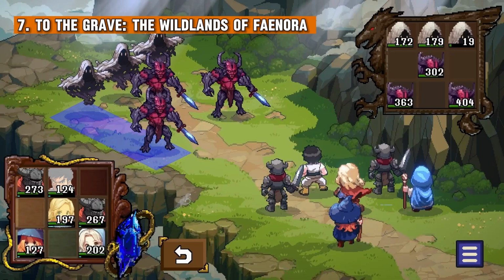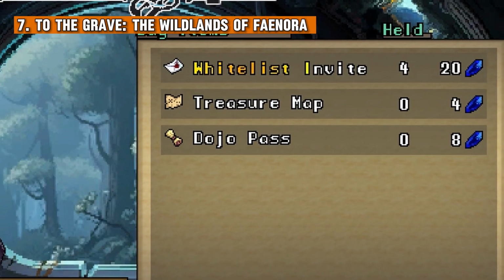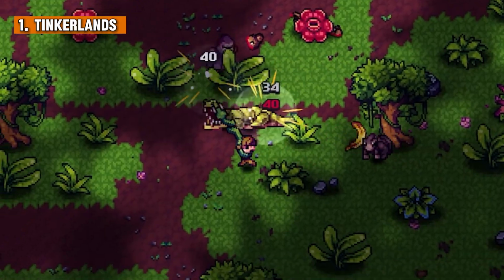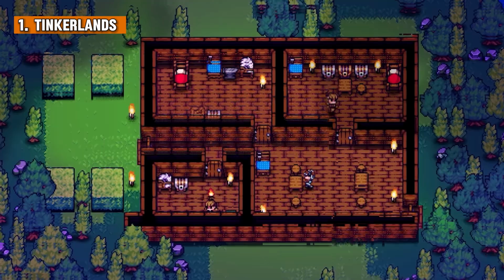10 Hidden Indie Gems You Can’t Miss from Next Fest 2024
Another day of Next Fest, and another set of great indie games to try! YouTube doesn’t really like Next Fest videos on my channel, so if you’re interested, please go watch my previous video where I covered another 10 great games. There are a lot of other titles to cover, and I really want to make more videos, but we’ll see.

🔥GAMES🔥
Valefor

💎MEMBERS💎
Become a channel member and aid me in my journey to become the ultimate indie and pixel art games content creator!

🧭TIMESTAMPS🧭
00:00 Intro
00:31 Valefor
01:22 Little Droid 2: Escape
02:02 MIGLORN
02:37 To The Grave: The Wildlands of Faenora
03:38 HARK: THE GHOUL
04:34 THE GOOD OLD DAYS
05:22 Dice with the Devil
06:11 System Purge: Hollow Point
06:55 The Edge of Allegoria
07:46 Bonus Games
09:16 Tinkerlands
10:09 Outro

The music used in the video belongs to Harris Heller and the Streambeats brand. Check out and enjoy free music for the show